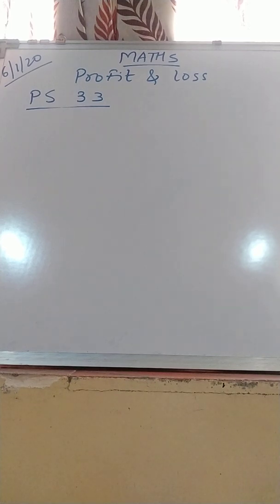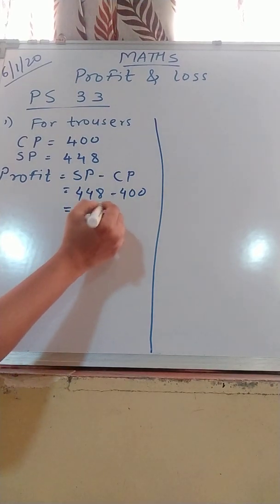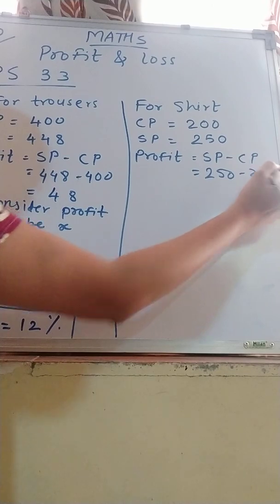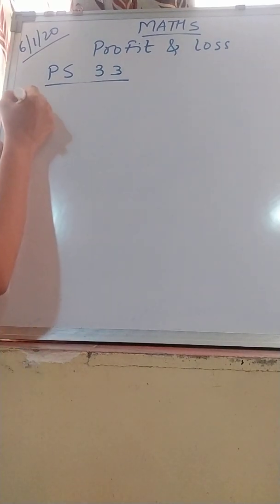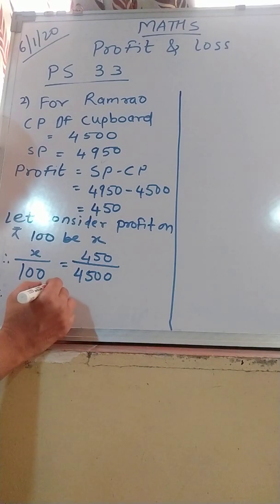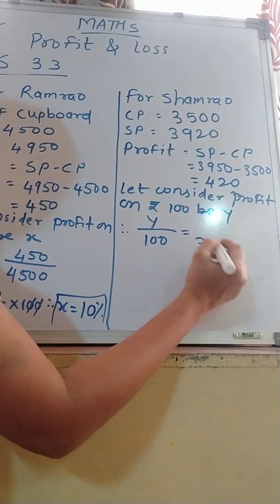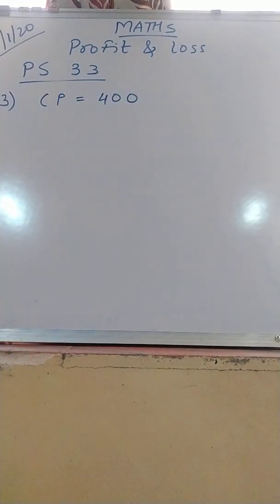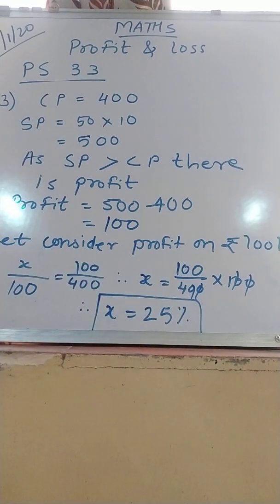lesson no 13 profit and loss (practice set 33)